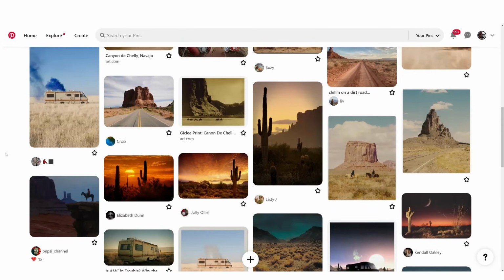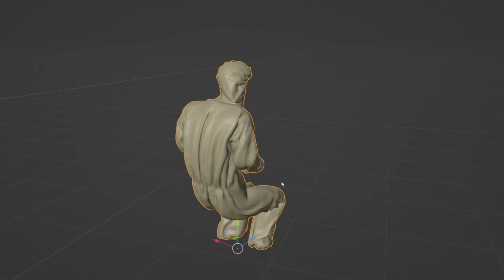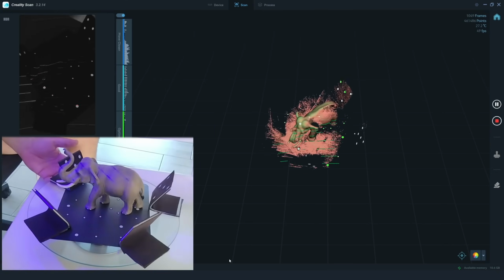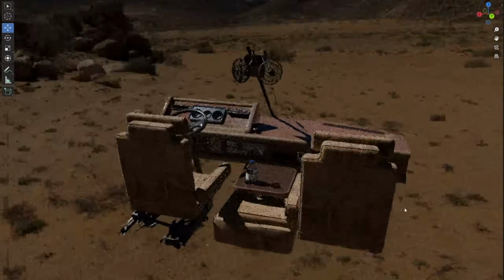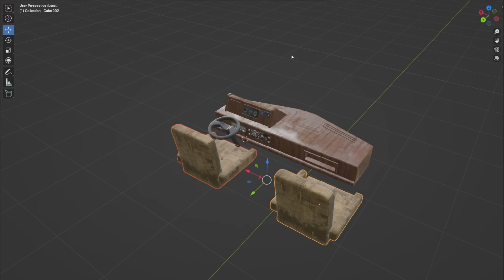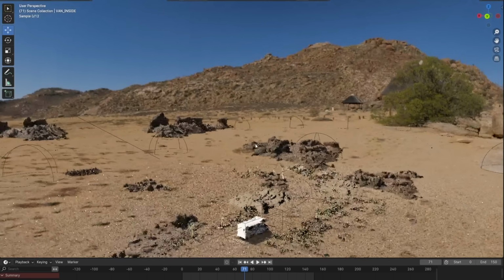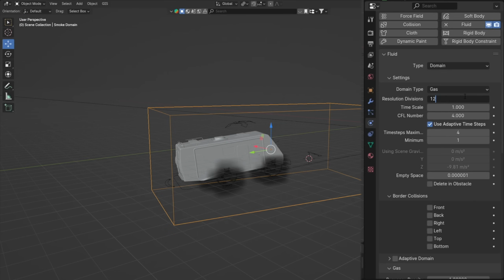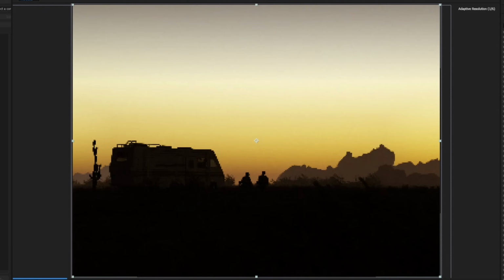I made a Breaking Bad teaser in CG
Timecodes
0:00 - Intro
1:20 - Storyboard and inspiration
2:01 - Camper Van from Breaking Bad
2:48 - Walter White
3:55 - Stones - Creality Raptor photo-scanning
8:34 - Camper Interior modeling in Blender
11:41 - Environment (dome)
13:55 - Car, camper animation
15:18 - Smoke effect in Blender
16:19 - Post-processing
17:00 - Lighting
18:25 - Final result

The teaser is a fan-art video created entirely in CG (mostly Blender) and has no connection with the official creators of the Breaking Bad series.